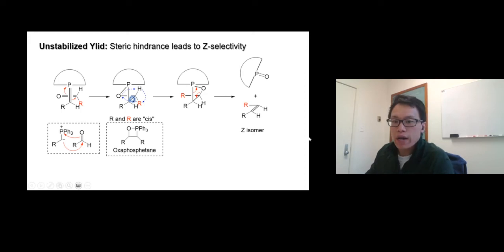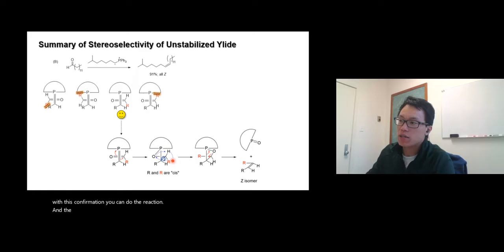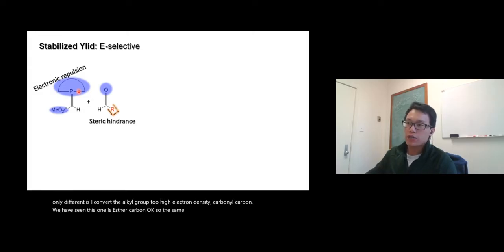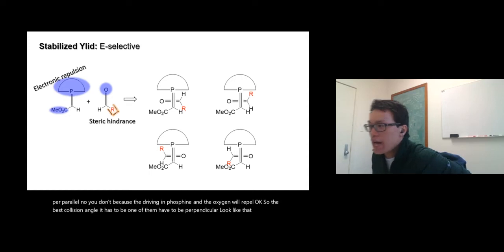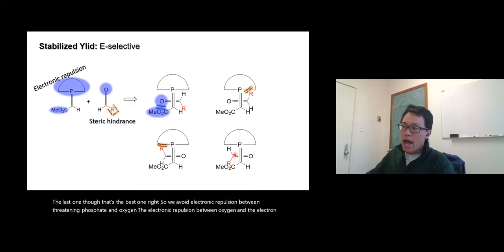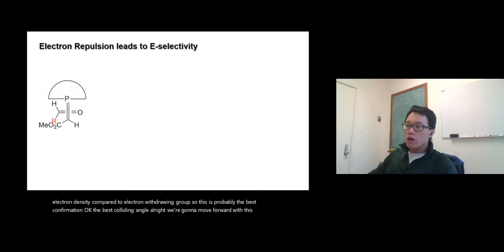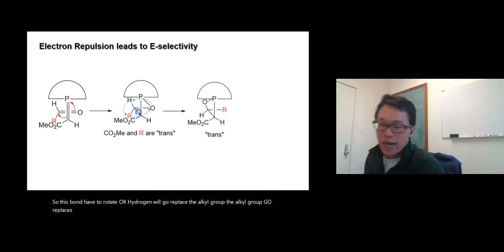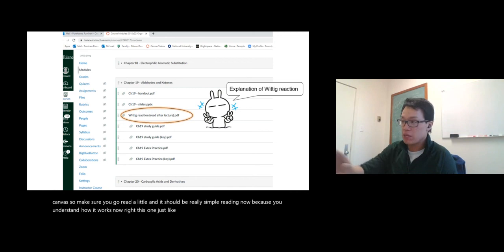Organic Chemistry 2 - Ch19.26 - Stabilized Ylids and E isomer